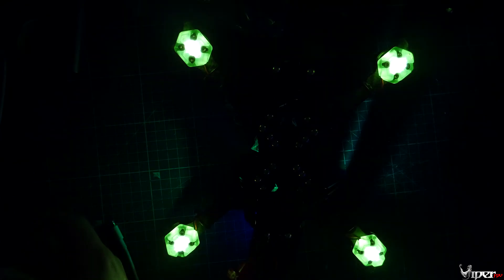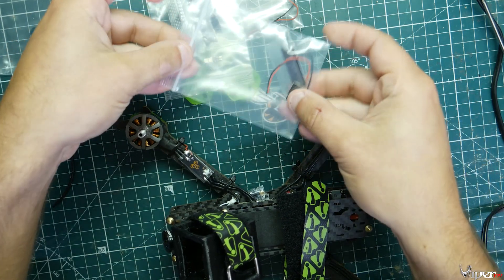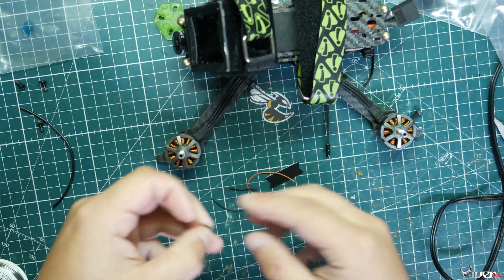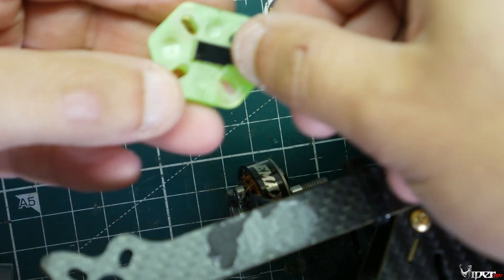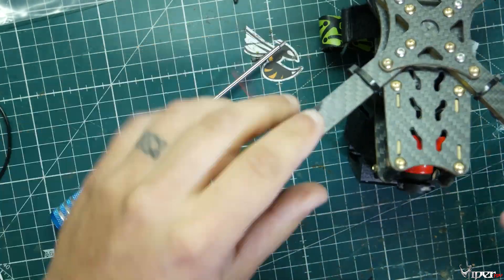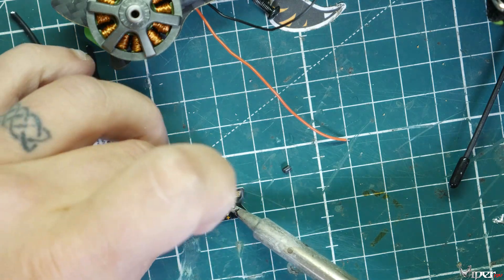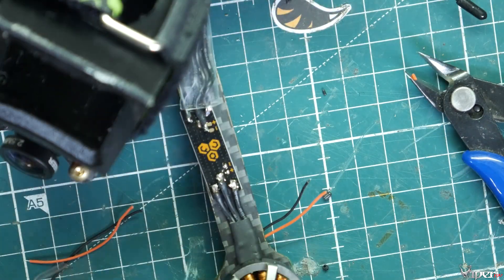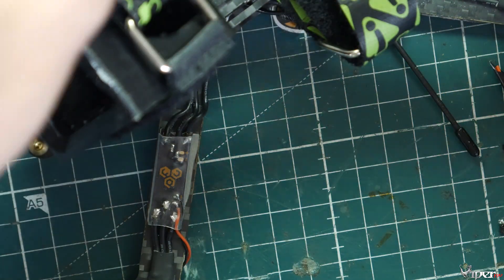FPVCRATE Lume Skids - How to Wire FPV CRATE Lume Skids - Tutorial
Tutorial on how to install and wire up the FPVCRATE Lume Skids

Purchase Lume Skids Below

Recommended Gear!

*Banggood*